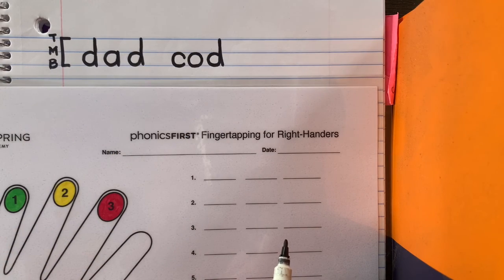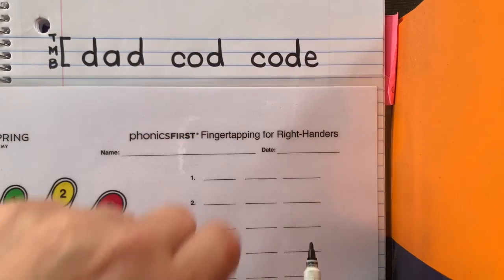Handwriting practice: lowercase letters c, o, a, d, and e